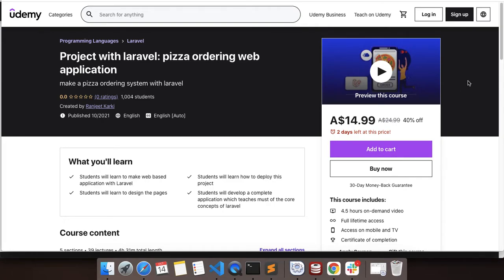Free Laravel Udemy course